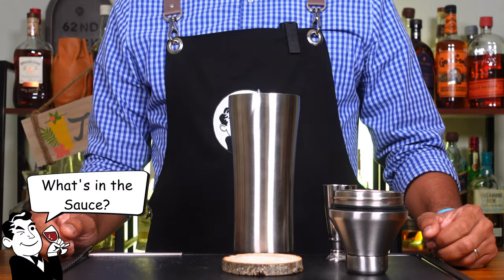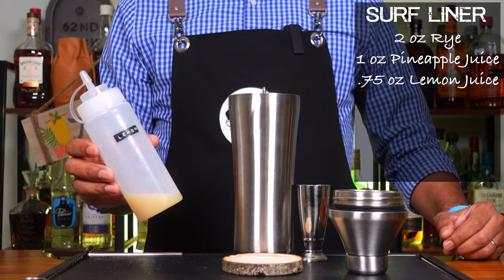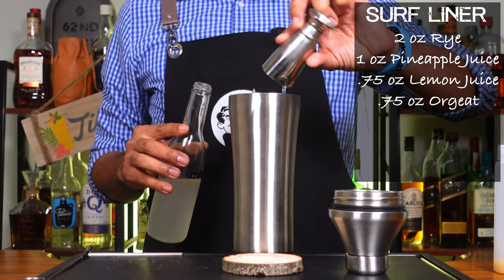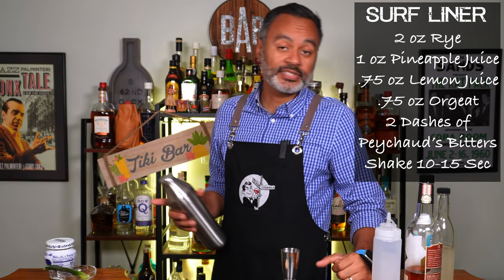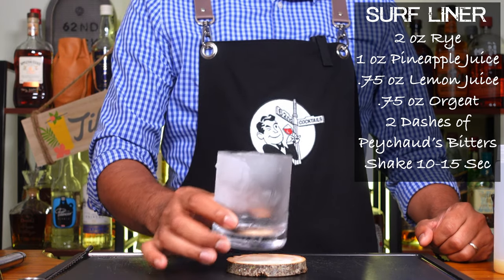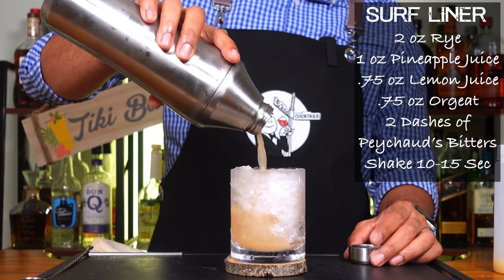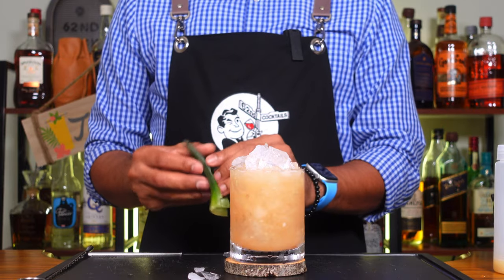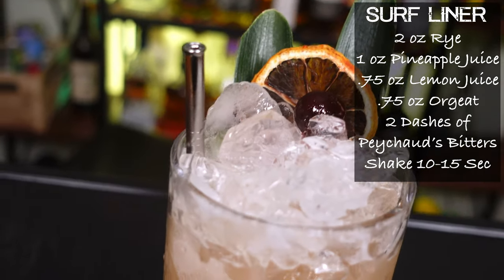SURF LINER || Whiskey Tiki Cocktail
What's up gals & pals? It's not often whiskey is used in a tiki style cocktail but whenever I find one, I absolutely HAVE to try it. This cocktail was created by bartender Gabe Fonseca (forgot to mention in the video). It's a delicious, refreshing and a tropical whiskey lovers delight. Cheers!

TIMESTAMPS
Intro - 0:00
What's in the sauce? (mixing) - 0:33
Sippy Sip (tasting) - 1:53

SURF LINER
2 oz (60 ml) Rye Whiskey
1 oz (30 ml) Pineapple Juice
.75 oz (22.5 ml) Lemon Juice
.75 oz (22.5 ml) Orgeat
2 Dashes Peychaud's Bitters
Shake and serve over crushed ice.

RECORDNG EQUIPMENT:
Sony EZV10 (main camera)
Sony ZV1 (b-roll camera)
Neewer 2-in-1 Tripod
Dazzne D50 Lights
Lightdow White Balance Reflector
Shure MV51 USB Microphone

BAR EQUIPMENT:
Barfly Spout Jigger
Oggi Ice Bucket
Carving Board
Homestyles Bar
Wooden Bar Sign
Silicon Bottle Caps